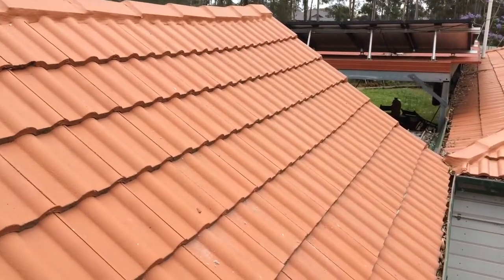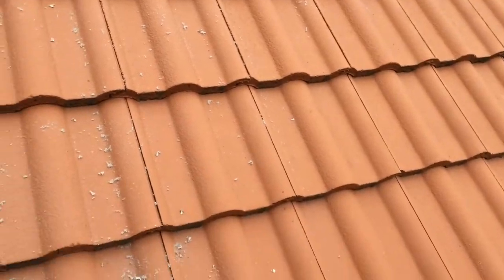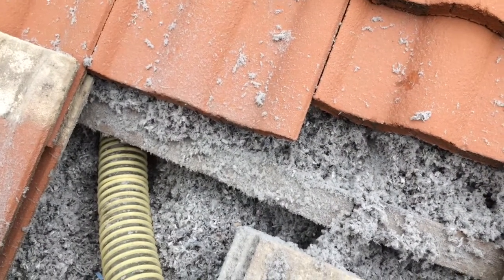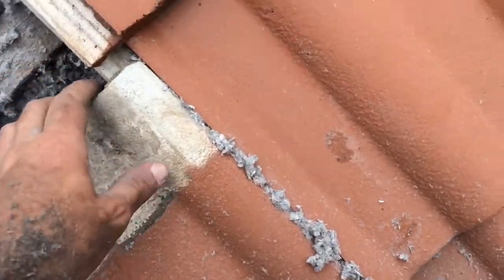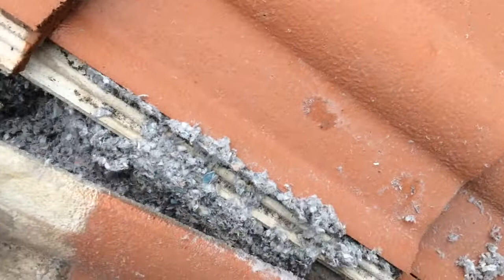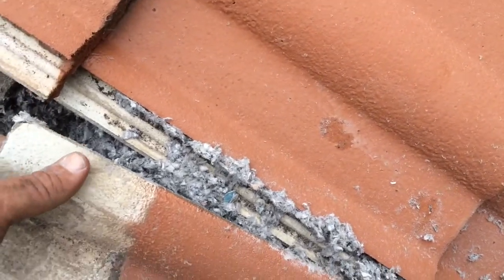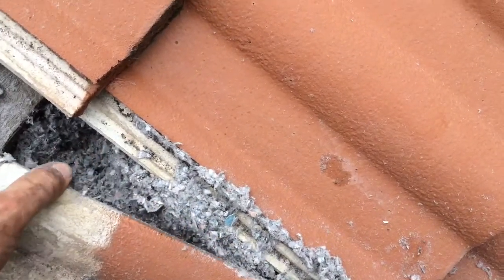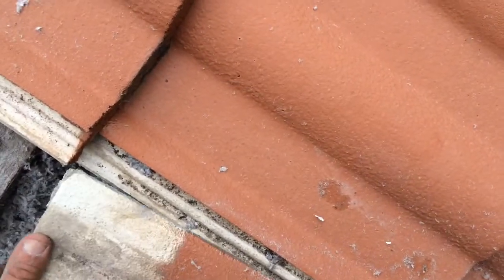Your Raked Tile roof can be insulated with cellulose but Make sure to follow this tip...